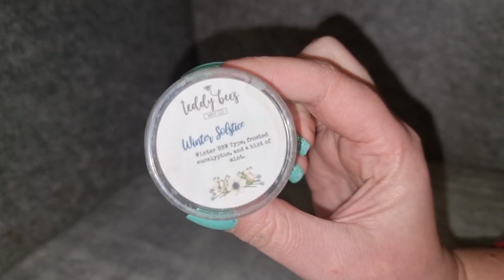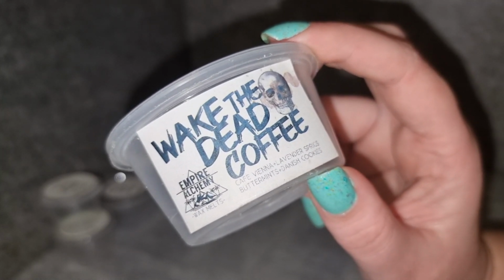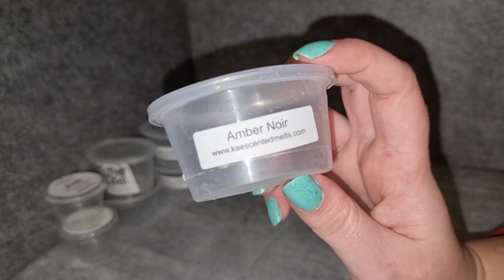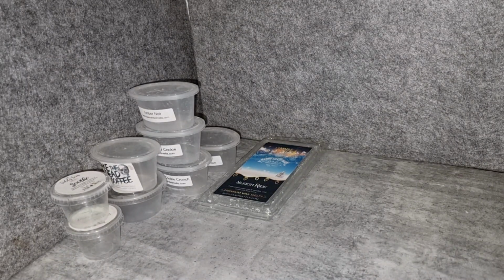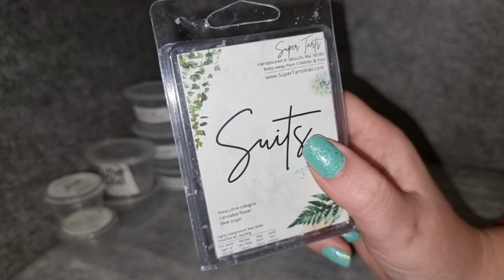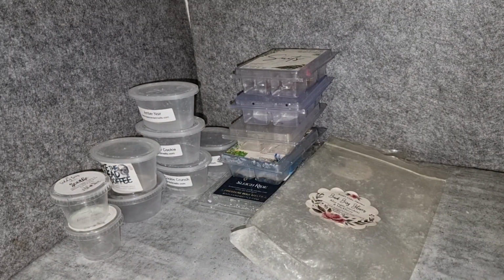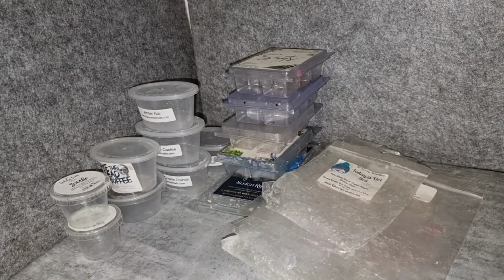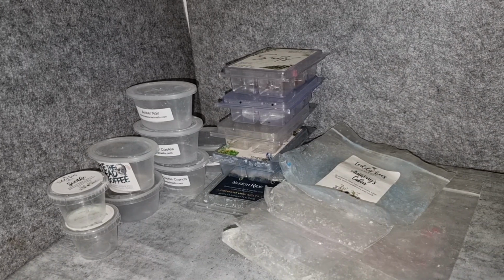Weekly Wax Empties | Vendor Wax | June 19th 2021